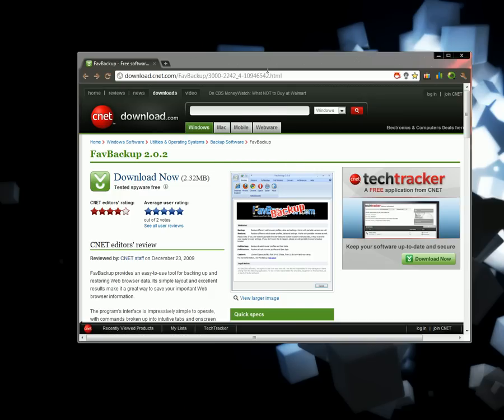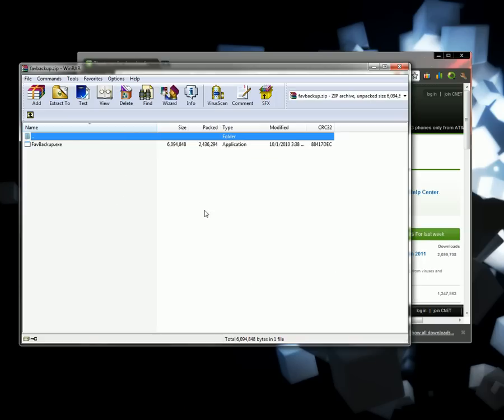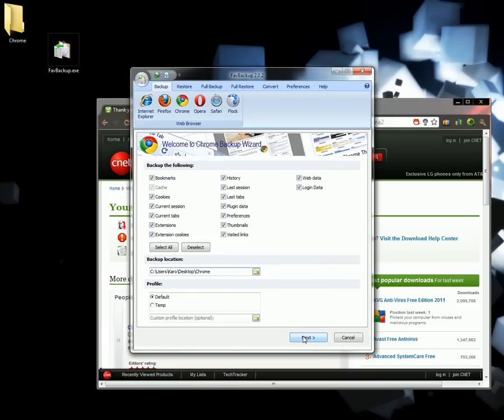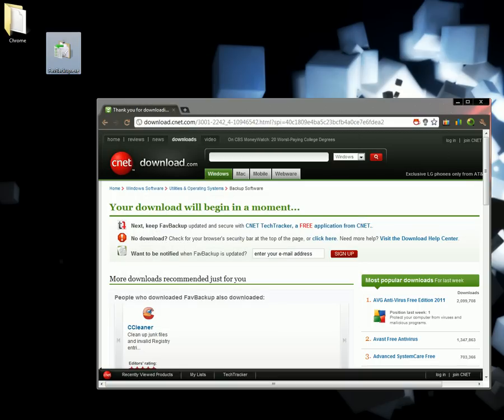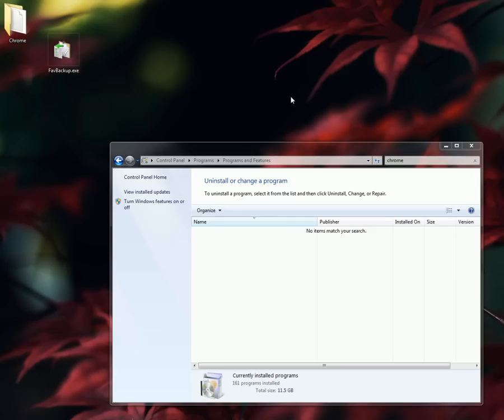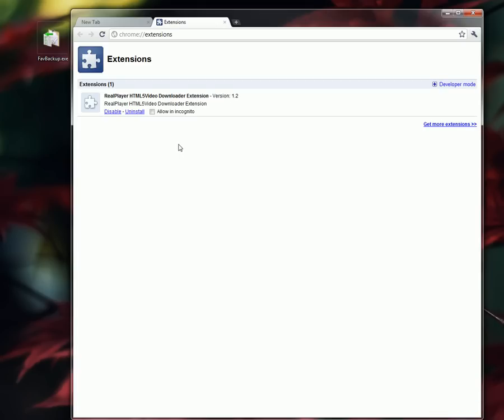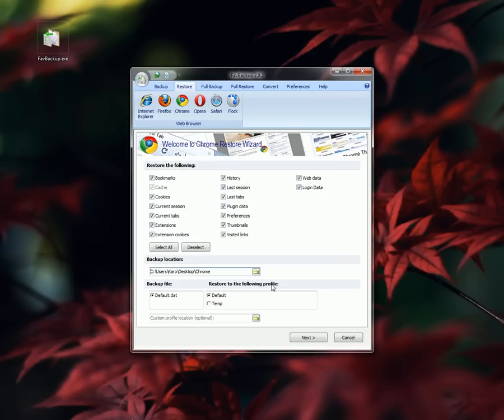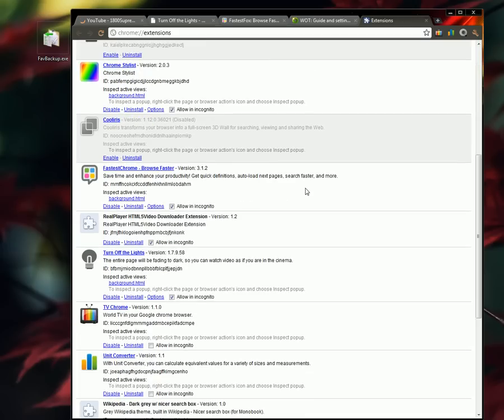Backup And Restore Any Browser